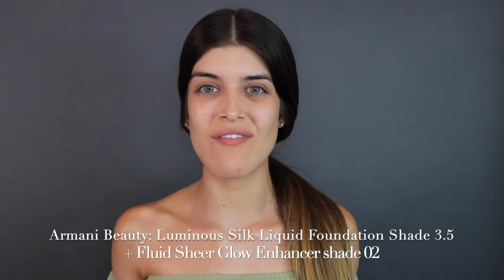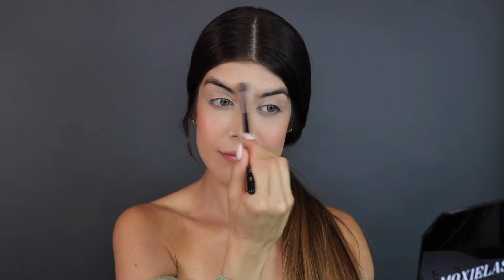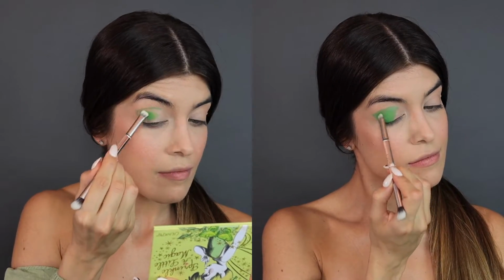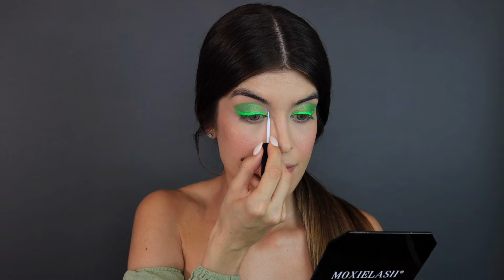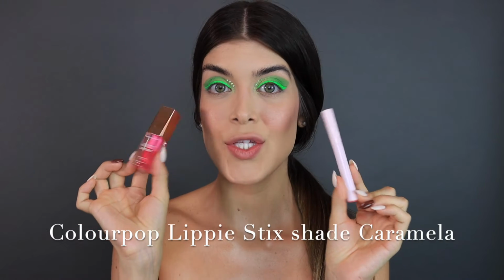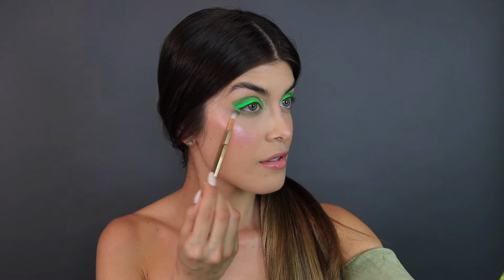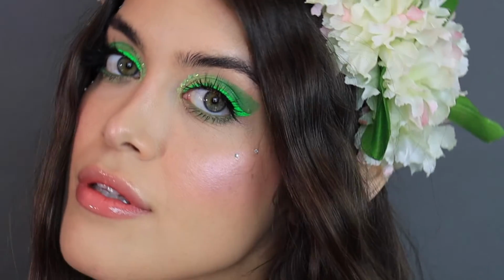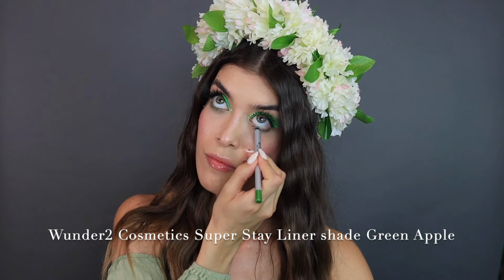Halloween Makeup 2021: Green Forest Fairy | Catano Glam English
Let me know if you liked this one or my pink one from 2 years ago better! All products are written on screen. Rhinestones and applicator are from Amazon.